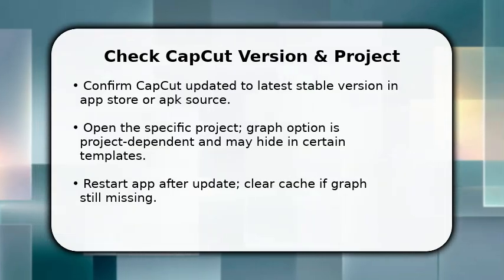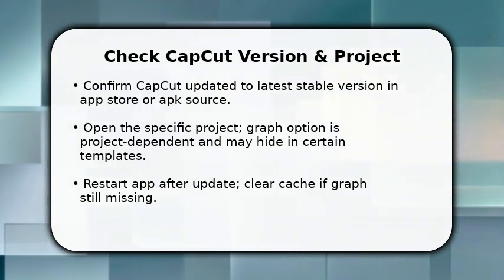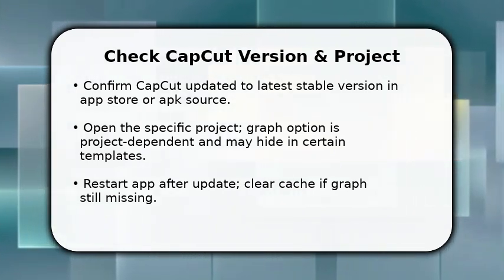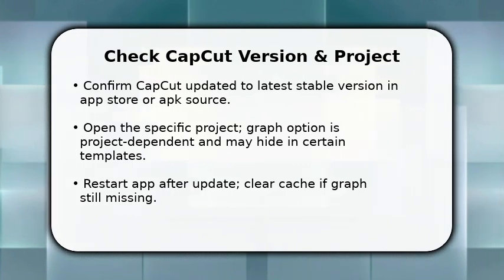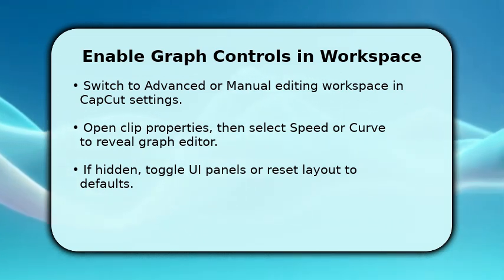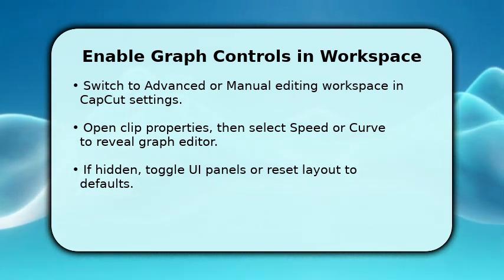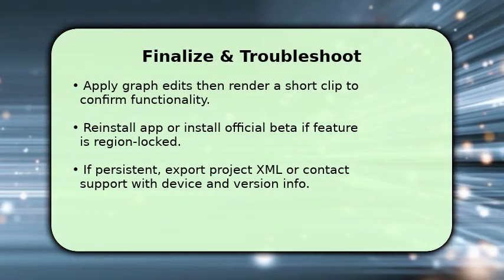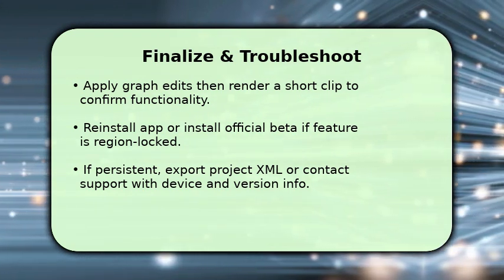How to Fix Graph Option Not Showing in Capcut - Step by Step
How to Fix Graph Option Not Showing in Capcut - Step by Step | 🔒 Surfshark VPN Deal — Stay private and secure. $1.99/mo + 3 Months Free ▸

Learn how to troubleshoot and fix the issue when 'Graph' option is missing in CAPS (Canadian Association of Professional Sound Engineers) cut, with a clear step-bythy guide. This video will walk you through diagnosing common problems related to audio settings within professional sound engineering software.

fix graph not showing, CAPS troubleshooting, audio settings fix, sound engineers CAPS issue, troubleshoot missing option in CAPS cut